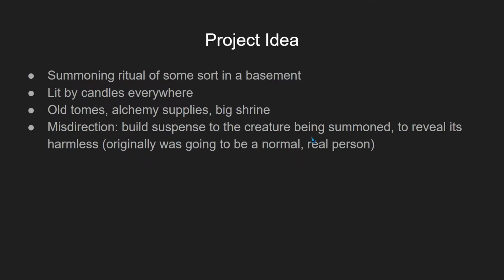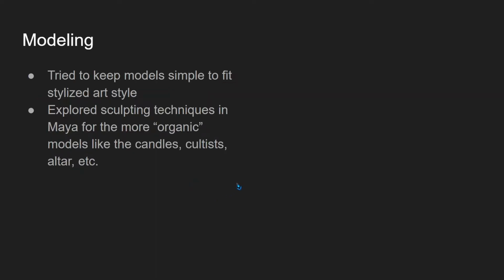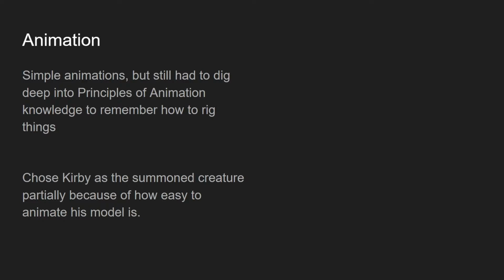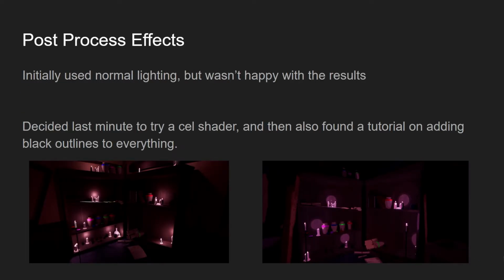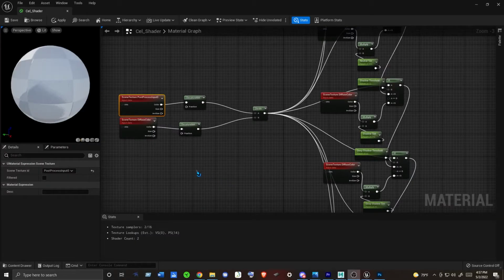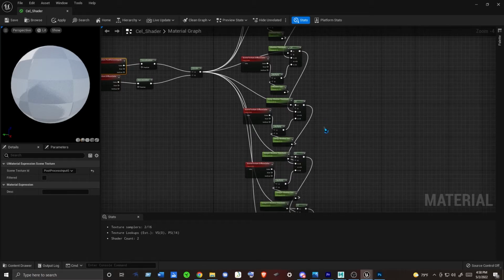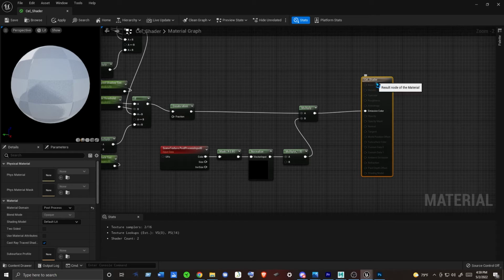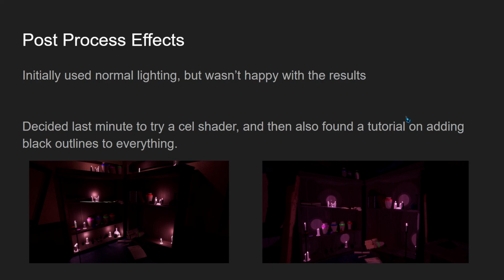Maynard Game Design Presentation